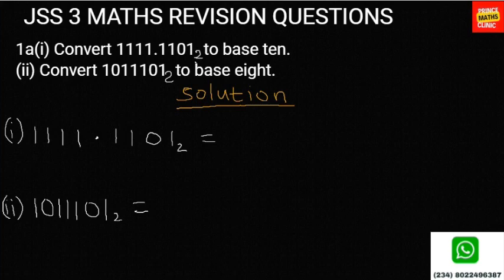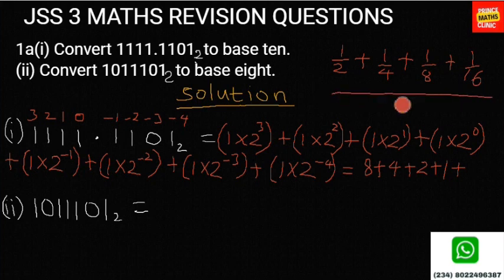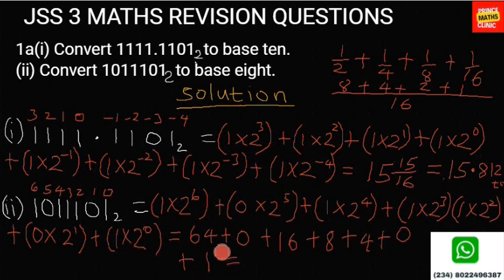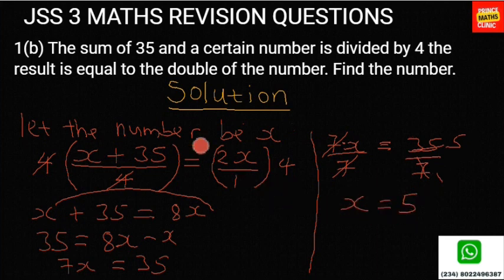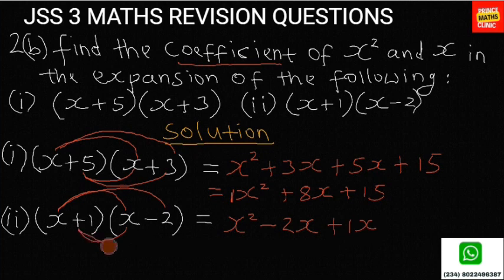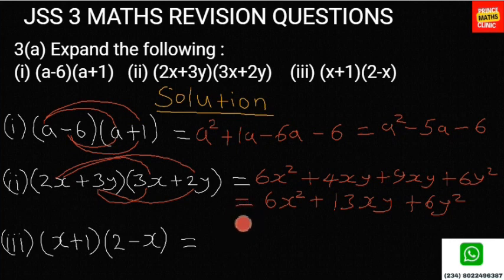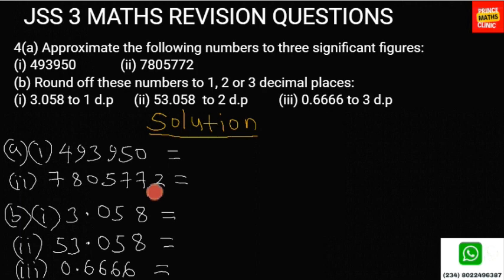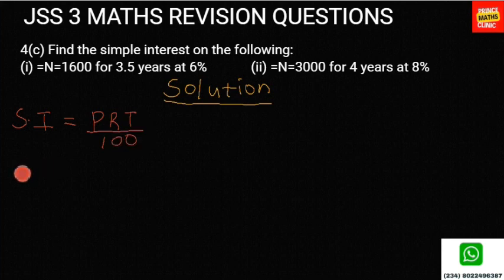Solve with Confidence : JSS 3/Grade 9 Mathematics Exam Handbook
Are you gearing up for your JSS 3/Grade 9 Mathematics exam and want to tackle it with confidence? Look no further! In this comprehensive handbook, we dive into essential topics that will empower you to approach your exam with assurance and skill.

🔍 Key Topics Covered:

Conversion Mastery: Learn the art of converting numbers from base two to base ten, unraveling the secrets behind number systems.

Algebraic Excellence: Grasp algebraic equations involving fractions, and discover effective strategies to simplify and solve them with ease.

Expansion Unleashed: Demystify the expansion of algebras, breaking down complex expressions into manageable steps for a clearer understanding.

Word Problems Decoded: Navigate through word problems involving simultaneous equations, sharpening your problem-solving skills with real-world scenarios.

Precision in Numbers: Explore approximations in significant figures and decimal numbers, ensuring accuracy in your mathematical calculations.

Financial Fluency: Understand the fundamentals of simple interest, mastering the calculations involved in financial mathematics.

🚀 Why Choose This Handbook?

Comprehensive Coverage: We cover a range of topics crucial for your JSS 3/Grade 9 Mathematics exam, providing a holistic approach to your preparation.

Step-by-Step Guidance: Our handbook breaks down complex concepts into manageable steps, guiding you through the learning process with clarity.

Practice Problems: Reinforce your understanding with carefully crafted practice problems that mimic exam scenarios, allowing you to apply what you've learned.

Confidence Building: Build confidence in your mathematical abilities, equipping yourself with the tools needed to excel in your upcoming exam.

Get ready to tackle your JSS 3/Grade 9 Mathematics exam with confidence! Hit the play button, dive into the world of mathematics mastery, and let's solve with confidence together. 🌐✨